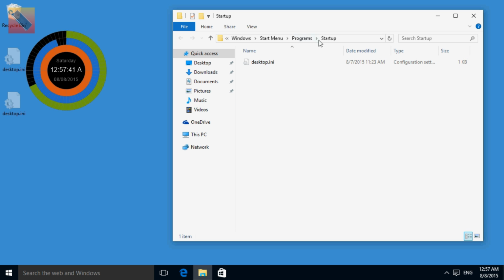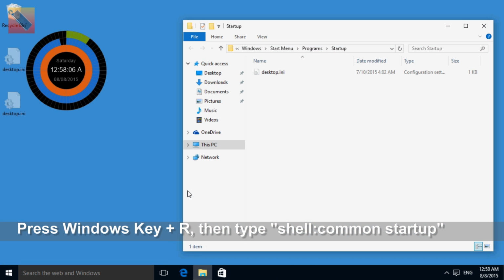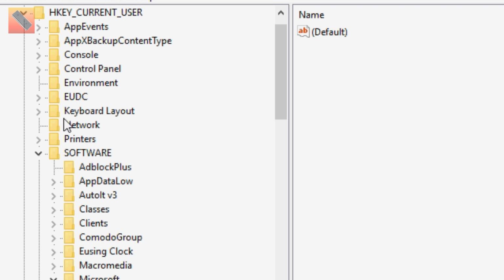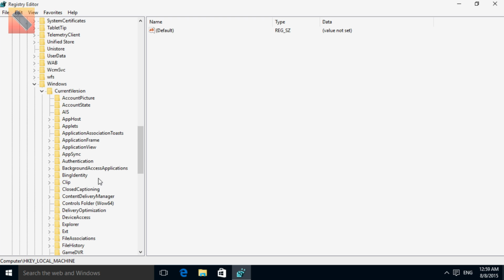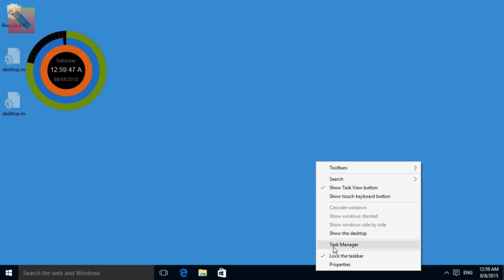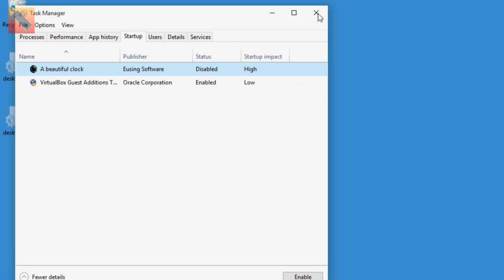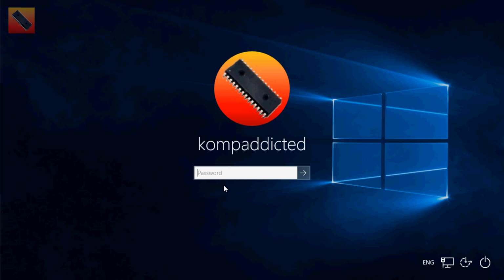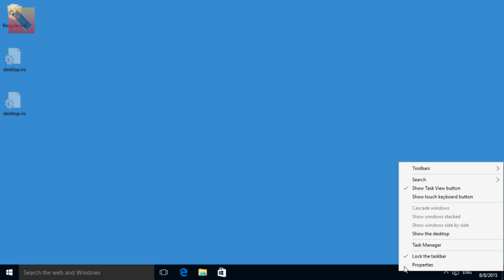How to remove Startup Programs in Windows 10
How to remove, change, add or disable startup programs in Windows 10. You have some methods to do it. Watch the video!